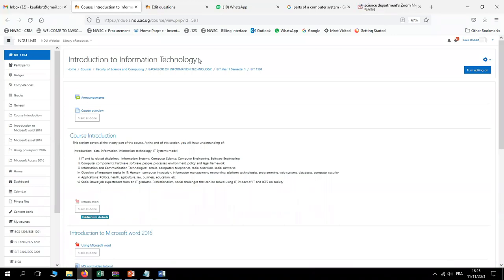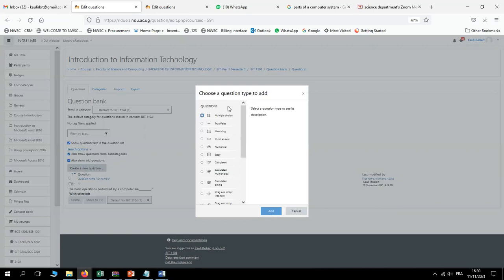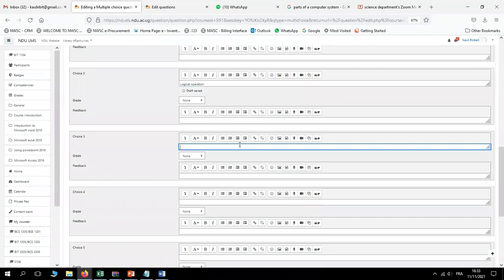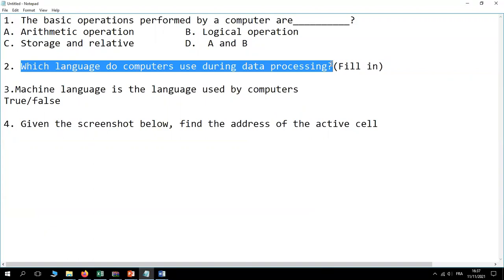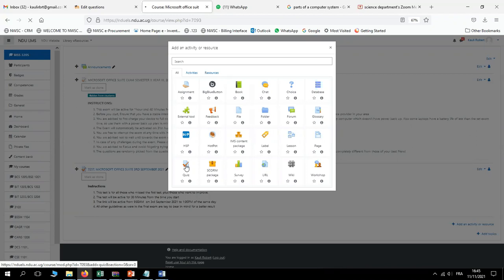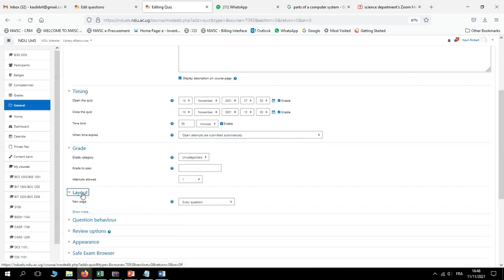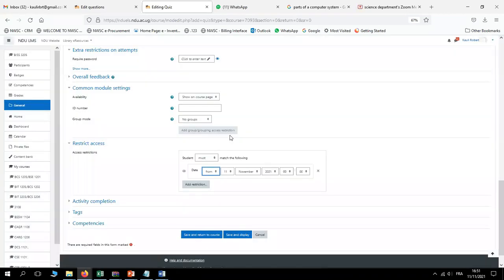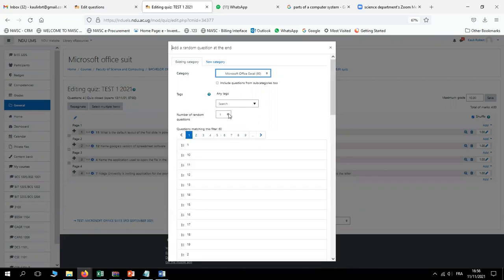How to set quize and tests on moodle or ODEL for students online assessments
This video takes you through the steps for creating online quizzes and tests that can be marked automatically by the system